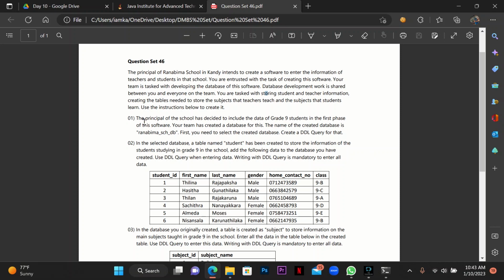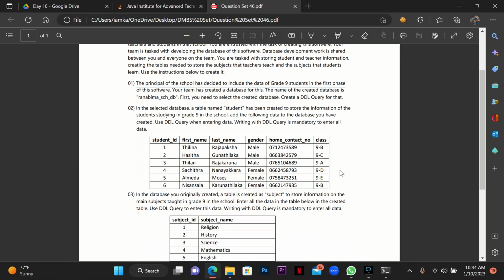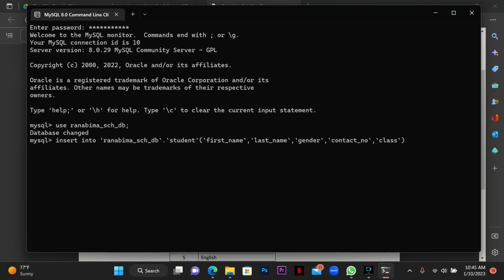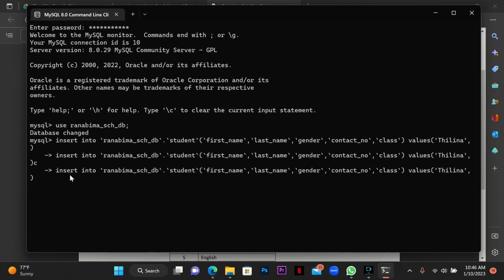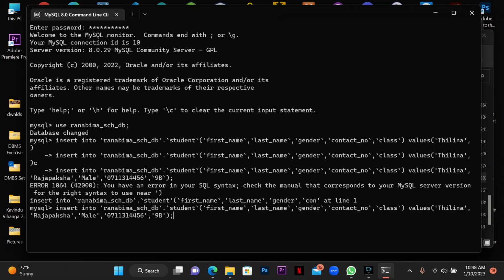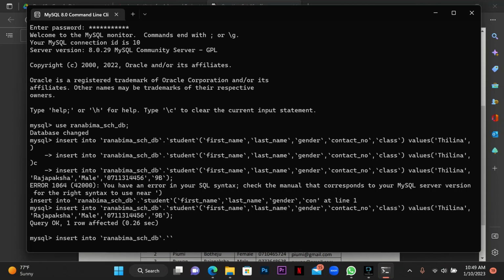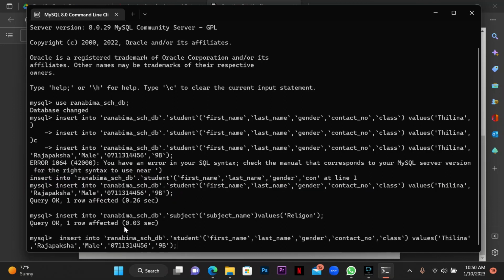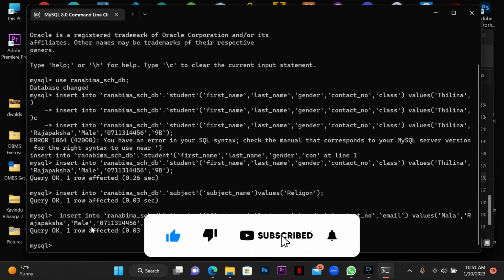How to create Database | Database Question Series | Video 46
Topic : Explain how to create a table with foreign key using DDL Query.